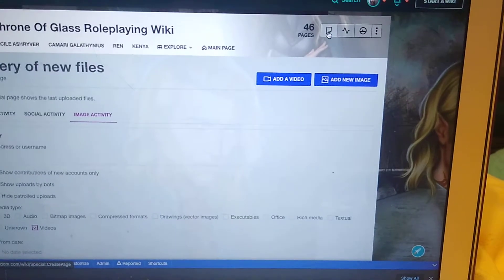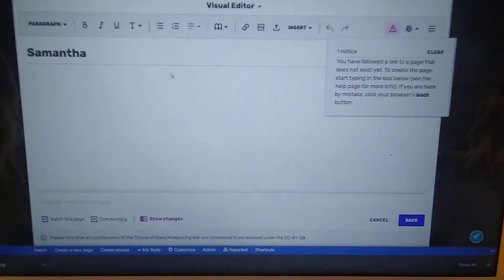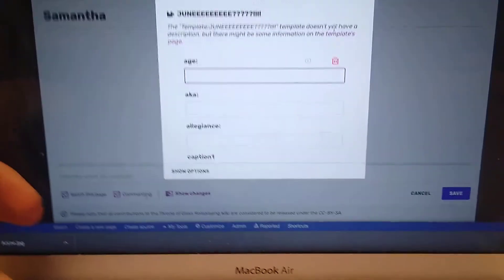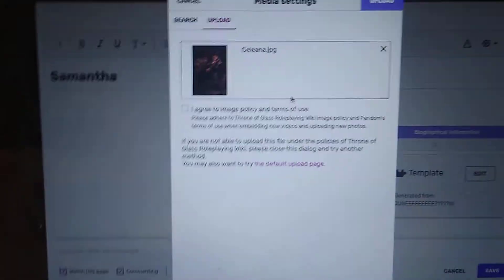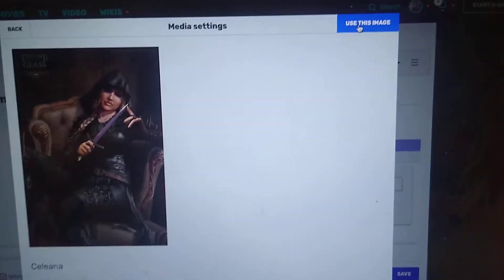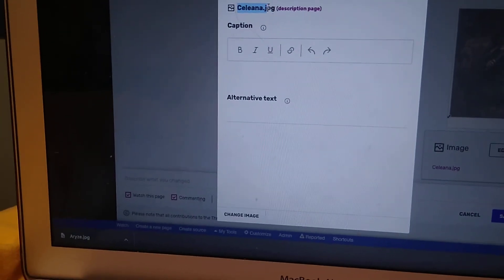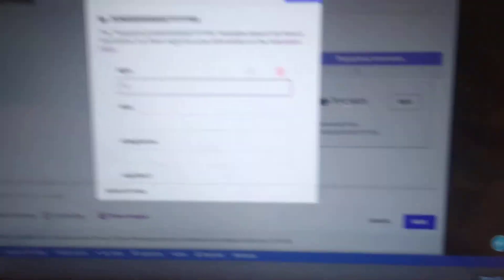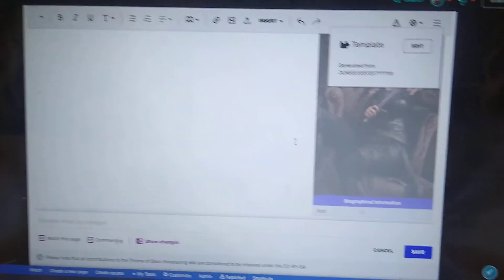How to create a page, add an infobox, and then add an image, on fandom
hey guys, so in this video I show you how to create a page on fandom and then how to insert and infobox and add an image!